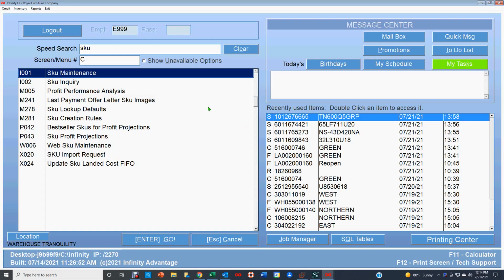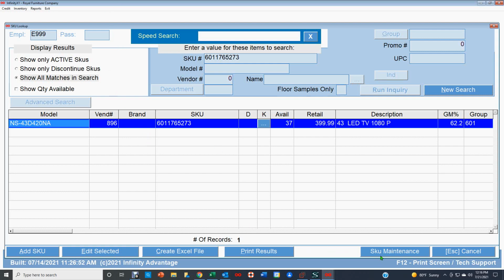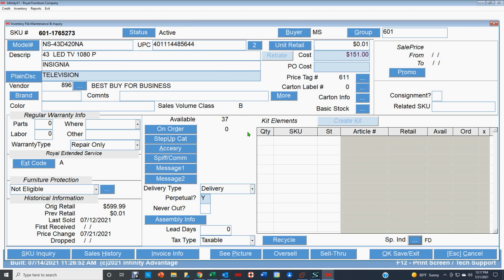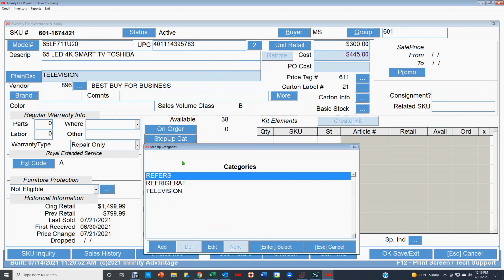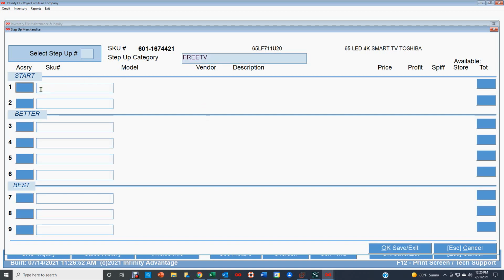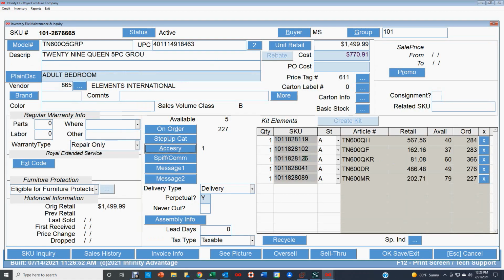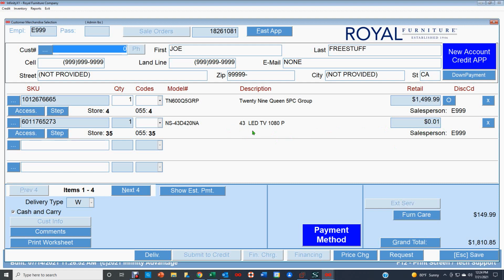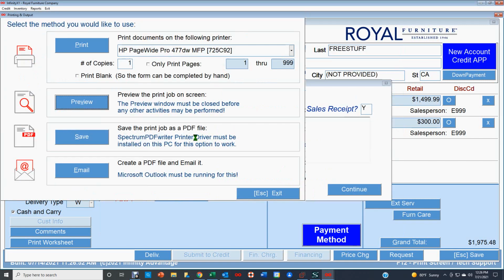How to create a "buy this, get this free" promotion.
This video shows how to set up a buy one item and get a second item free promotion.
This kind of promo is not part of the promotion setup screen in InfinityX. It uses a combination of InfinityX features (Step up categories and add on accessories) to create the desired result.